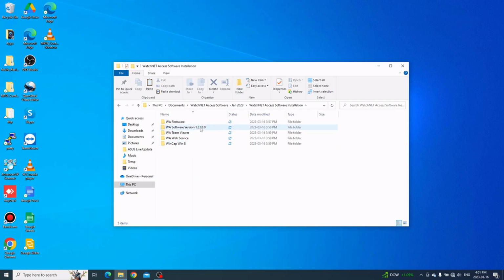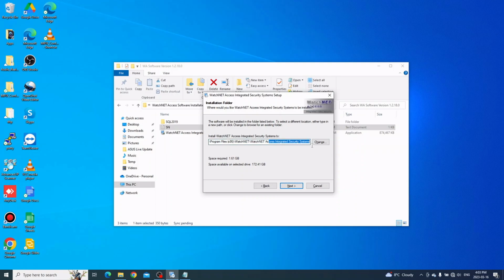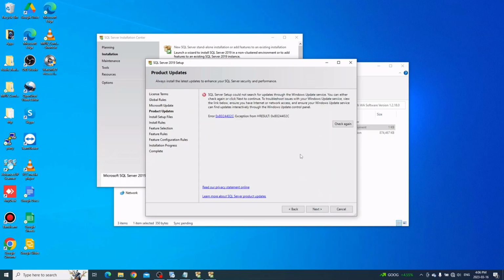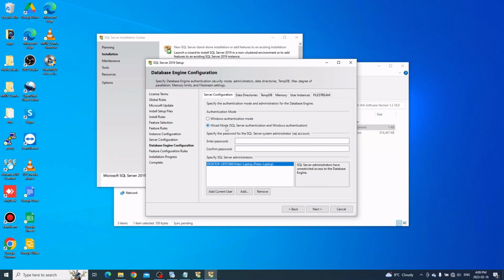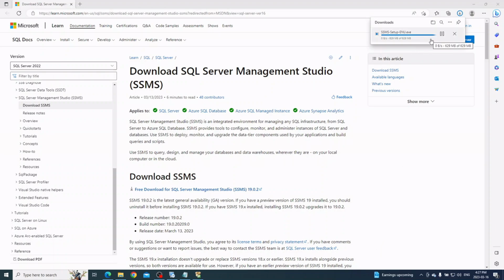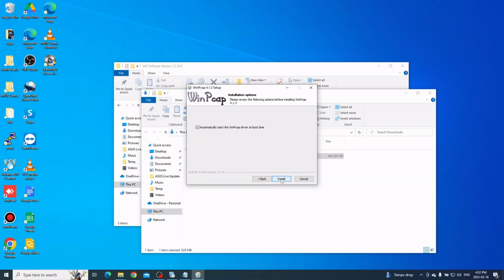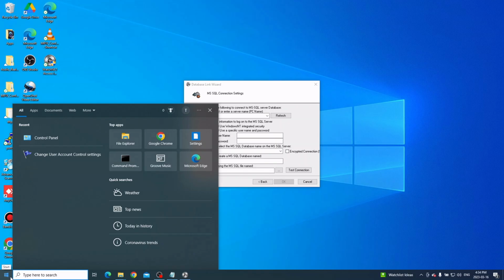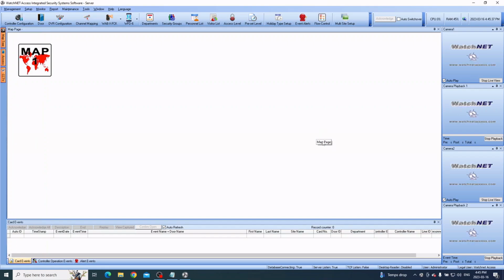Watchnet Access Software Installation